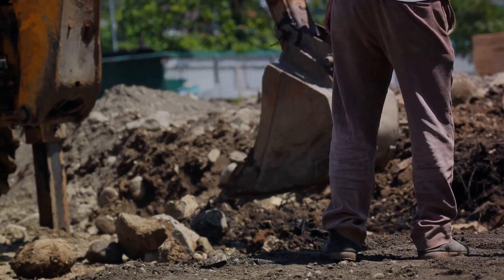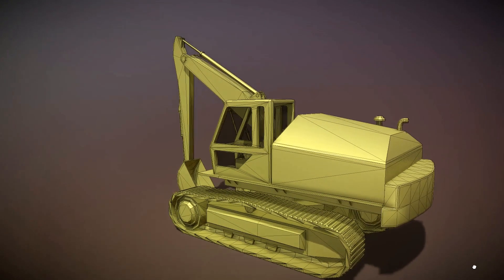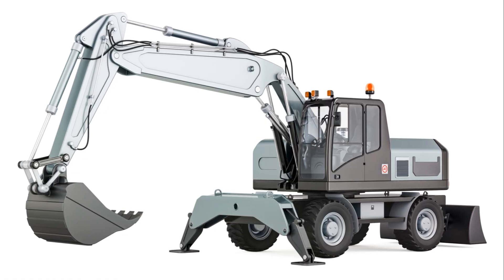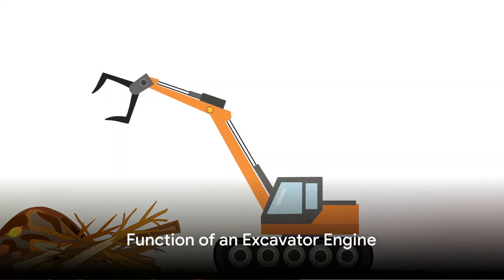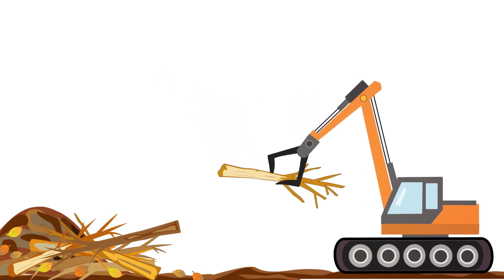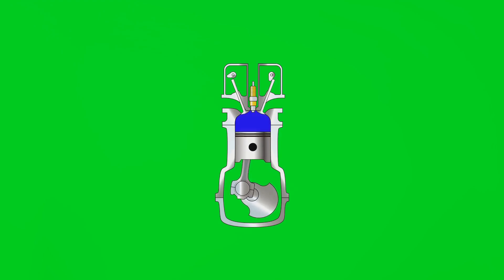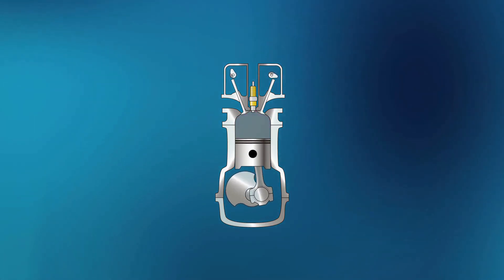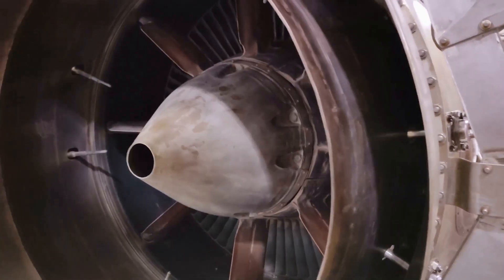Excavator Engine Power Explained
🚜 Welcome toTechnopedia - Delving Deep into Excavators: Power, Precision, and Performance! 🚧

Embark on a thrilling journey with us as we unravel the fascinating world of excavators. Our channel is your go-to destination for an in-depth exploration of the structure, functions, and raw power that define these mechanical marvels.

🏗️ Structural Wonders: Join us in dissecting the anatomy of excavators, from the robust chassis to the intricate hydraulic systems. Dive into the engineering brilliance that enables these machines to tackle the toughest terrains with finesse. We'll break down the components and showcase the design innovations that make excavators the backbone of construction and excavation projects worldwide.

🛠️ Functional Mastery: Explore the diverse range of functions that excavators perform with unmatched precision. From digging and lifting to grading and demolishing, we'll showcase the versatility that sets these heavy-duty machines apart. Discover the cutting-edge technology that enhances efficiency, safety, and overall operational excellence on construction sites.

💪 Unleashing Power: Witness the raw power at the heart of every excavator. Our videos will take you behind the scenes to understand the engines, hydraulic systems, and mechanical prowess that enable excavators to move mountains—quite literally. We'll highlight the incredible strength and capabilities that make these machines indispensable in the construction industry.

🎥 Field Tests and Demonstrations: Strap in for thrilling field tests and live demonstrations as we push excavators to their limits. From controlled precision to sheer power showcases, you'll witness excavators in action, performing tasks that showcase their true potential. Our hands-on approach ensures you get an up-close look at the machines in their natural habitat.

🔧 Maintenance and Upkeep: Gain valuable insights into the maintenance routines and best practices to keep excavators operating at peak performance. We'll provide tips, tricks, and expert advice on ensuring the longevity of these heavy-duty giants, helping both enthusiasts and industry professionals keep their machines in top-notch condition.

From deep dives into specific models to comparisons and reviews, we promise to keep you informed, entertained, and amazed by the world of excavators.

🌐 Connect with the Excavator Community: Engage with fellow enthusiasts, operators, and industry professionals in our vibrant community. Share your experiences, insights, and questions as we collectively celebrate the incredible world of excavators.

Let's dig deep into the heart of these extraordinary machines together. 💪🔧🏗️

excavator
excavator song
excavator for kids
excavators
excavator toys
blippi excavator,excavator near me
caterpillar excavator
bucket wheel excavator
excavator videos for children
excavator excavator
big excavator
mini excavator
technopedia excavators
bloppi excavator
excavator blippi
shovel excavator
excavator to rent
excavator cartoon
excavator working
the excavator song
compact excavator
tallest excavator
liebherr excavator
excavator training
Excavator demolition
house demolition
home demolition
Mall demolition
Caterpillar excavator
wrecking ball demolition
building demolition